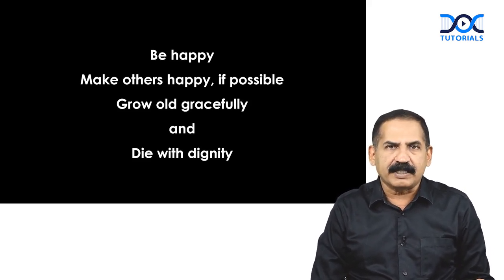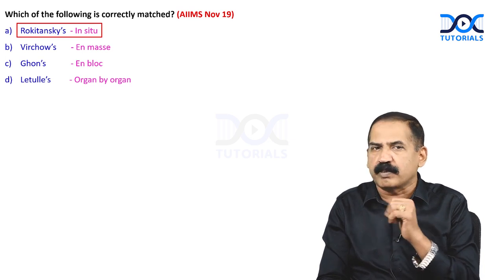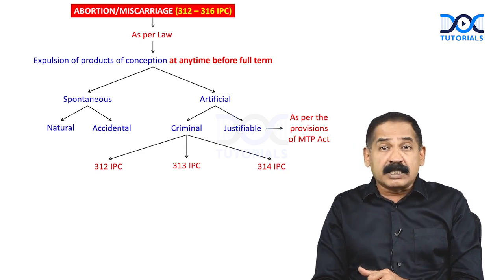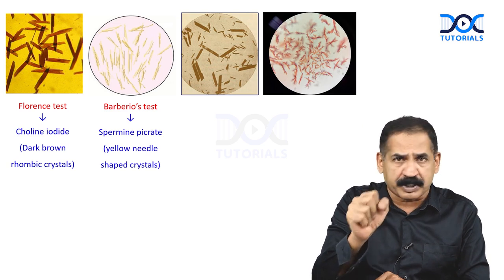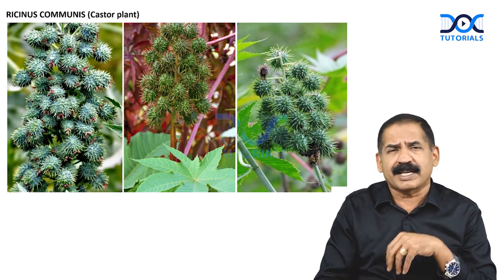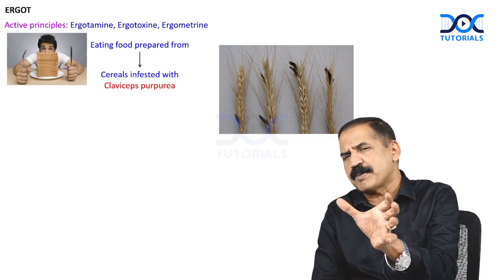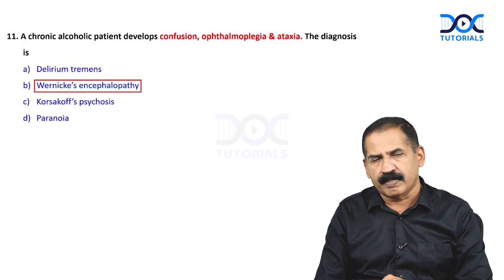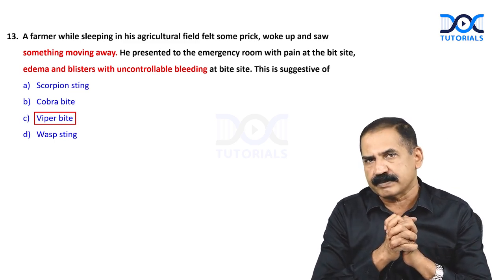NEET PG 2023 FMT Recall Questions Discussion by Dr Jayaprakash K | DocTutorials